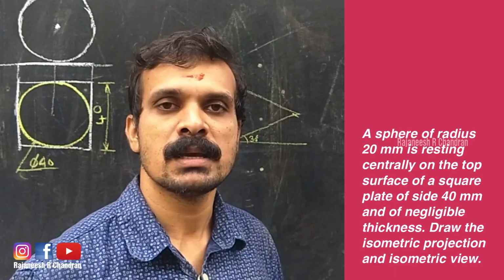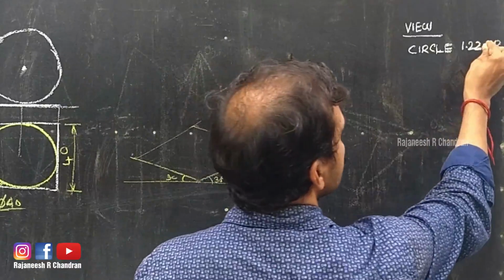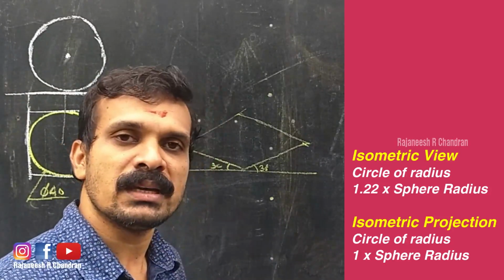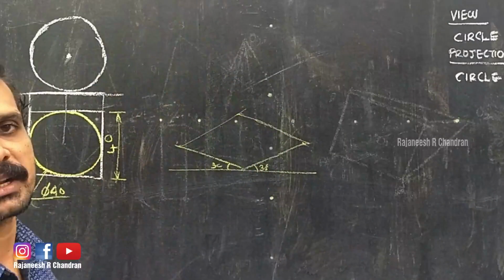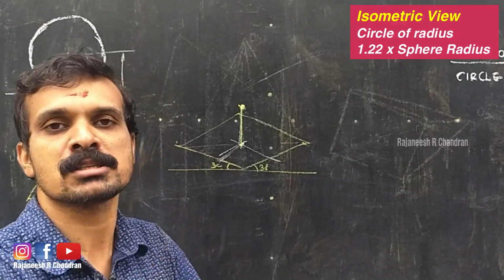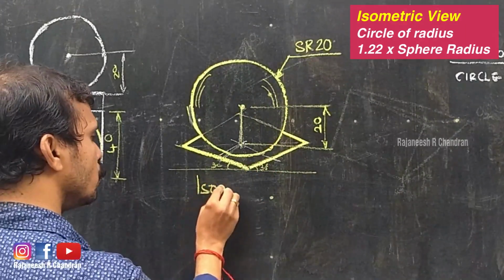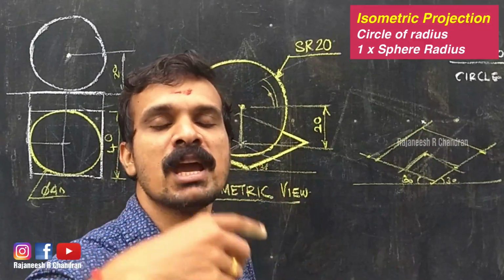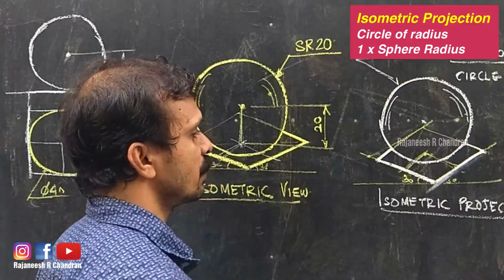#42 Isometrics of Spheres | Rajaneesh R Chandran | Isometric Projection | Engineering Graphics